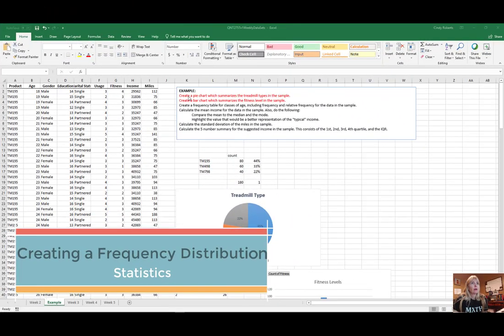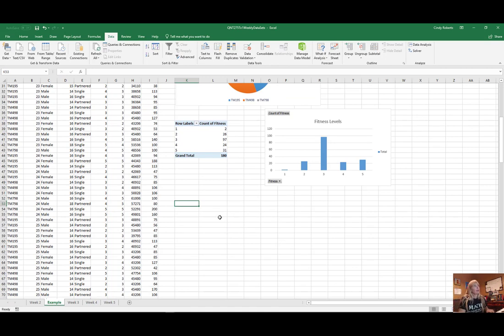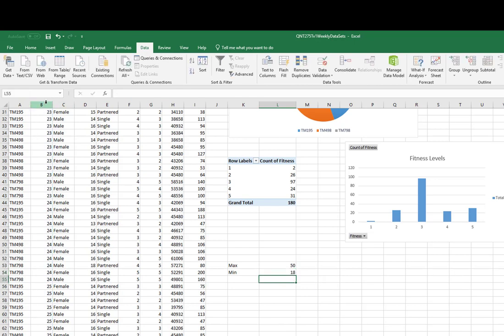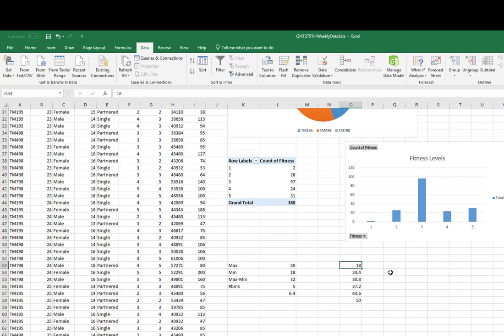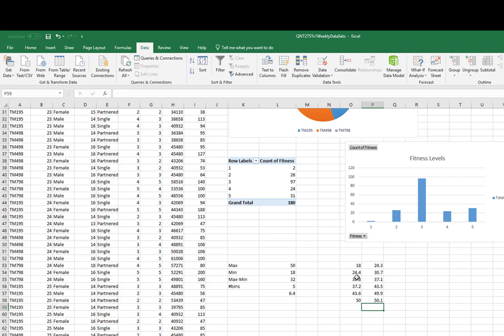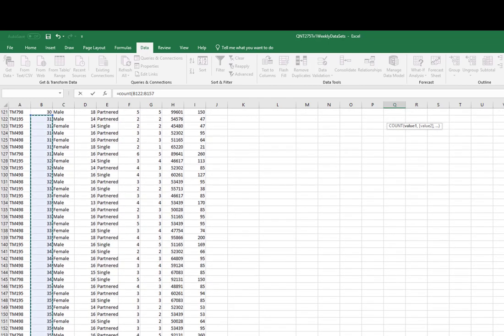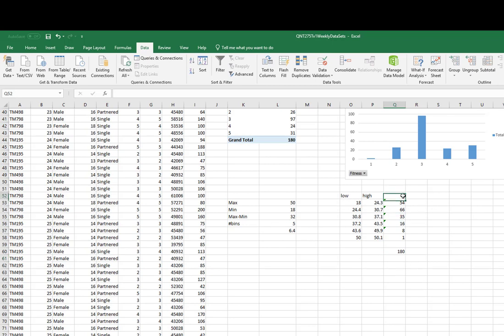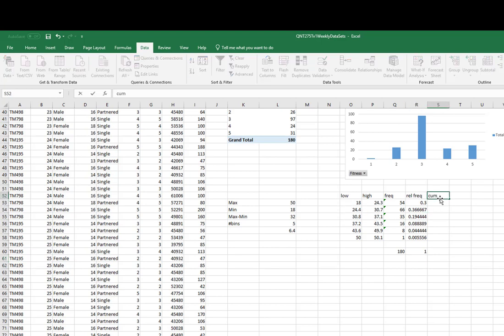Frequency Distribution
Using the count function to construct a frequency distribution